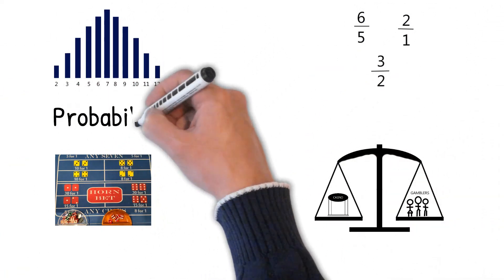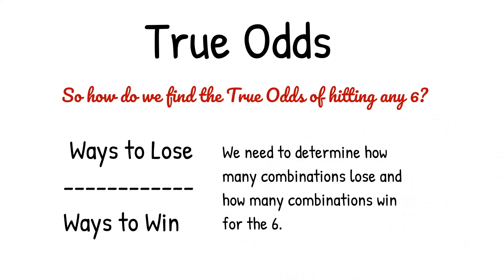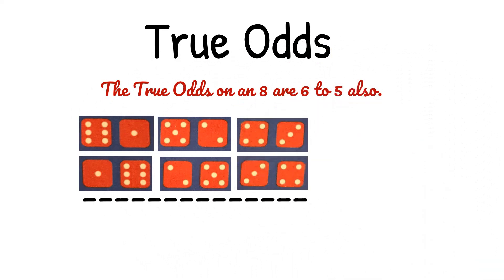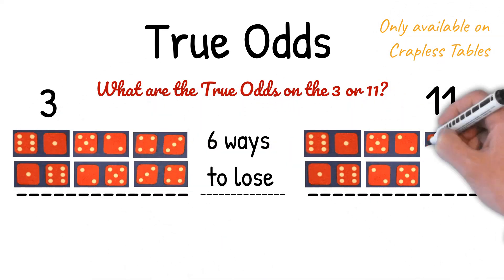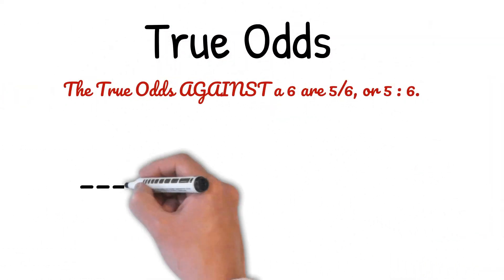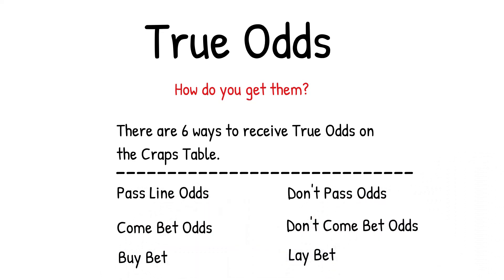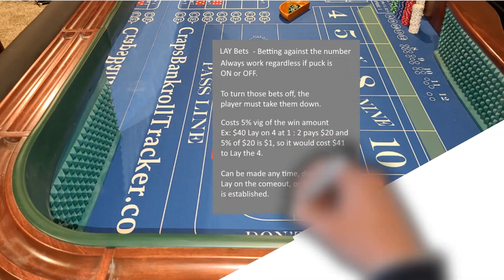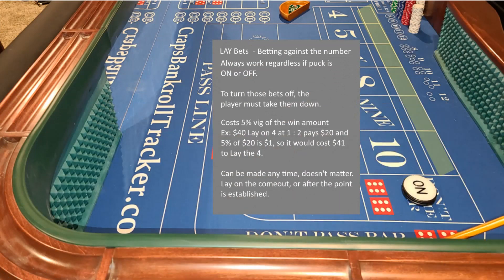The Craps Lab Presents: Craps Math - Part 2 - True Odds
The Craps Lab Presents: Craps Math - Part 2 - True Odds where you will learn about True Odds and how it comes into play while playing the casino game called craps.

In this lesson, we cover the True Odds, what they are, and the dice combinations providing a visual representation of how they are determined.
We then look at how to make True Odds bets and where to make them on the craps table along with the mechanics of placing them, and some details about getting max odds.

UPDATE: I messed up and uploaded the video without audio. I unlisted that upload and uploaded the video with audio. Sorry for those that watched without audio.